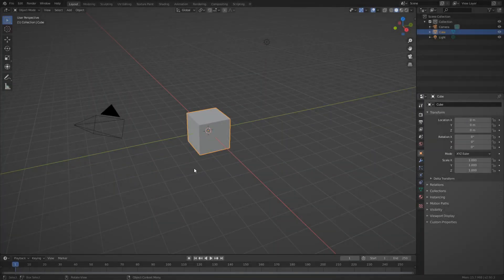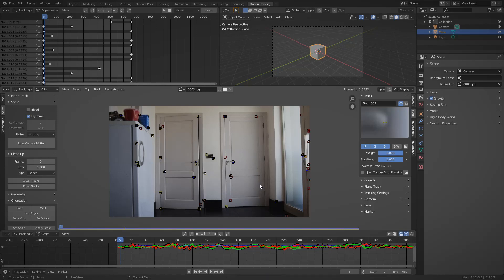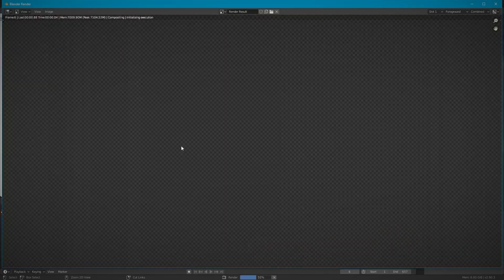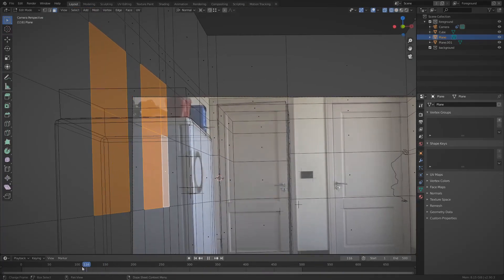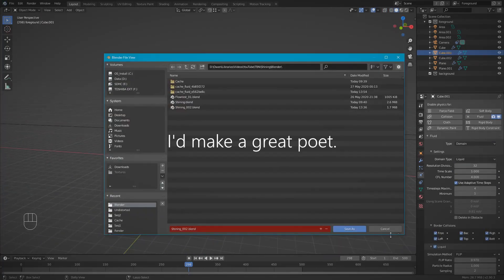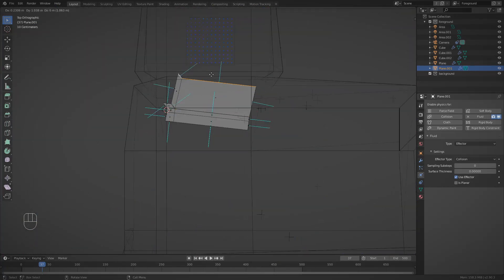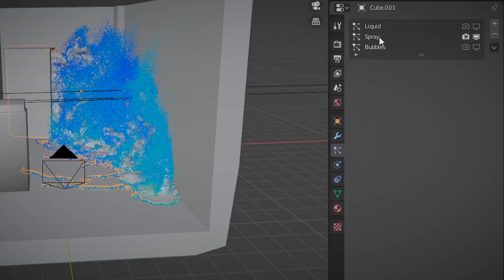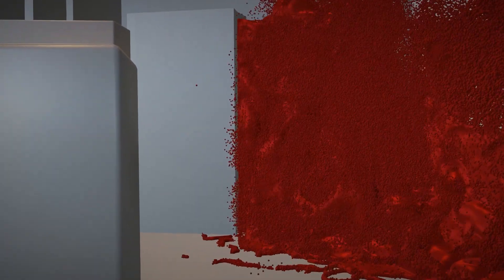Blender 2.8 VFX: Make the Blood Elevator from THE SHINING in your own Home!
So here is Part 1 on how to create the blood elevator scene from The Shining in Blender 2.8! I've worked on this for a while, so I hope you like it! I created this using Mantaflow, Blender's motion tracker, and lots AND LOTS of time. I actually used the 2.90 beta, but Blender 2.83/2.82 will also work here.

TIMESTAMPS:
Intro: (0:00)
Motion Tracking: (1:08)
Modeling the Scene: (5:59)
Setting Up the Fluid: (9:05)
Simulating the Fluid: (11:56)
Particle System: (14:06)
Rendering the Playblast (15:41)
Outro: (16:55)

Any questions, don't be afraid to ask.